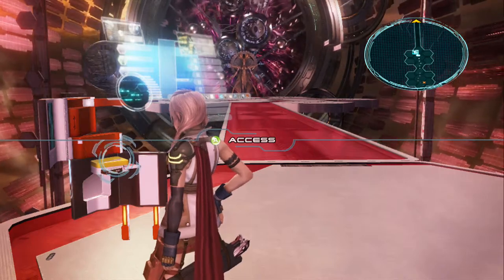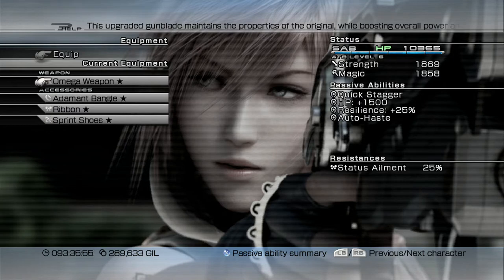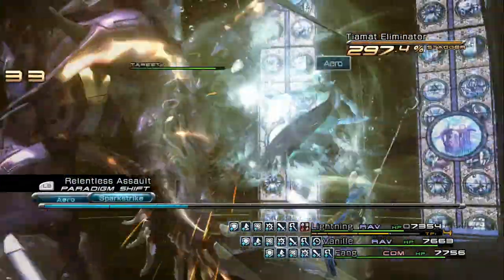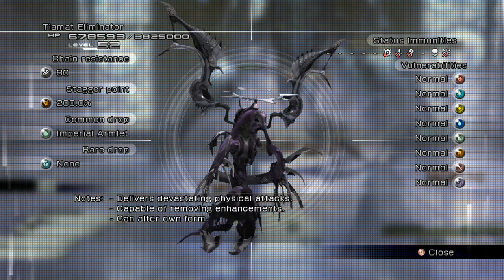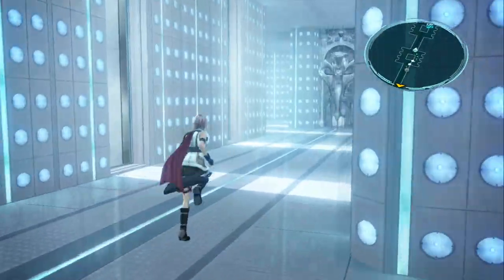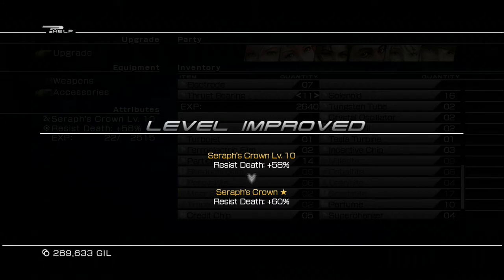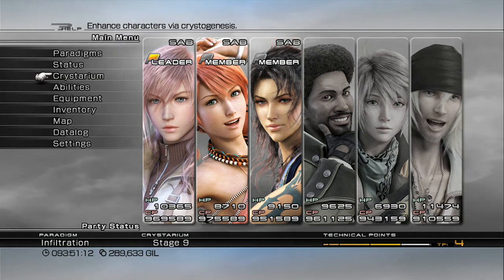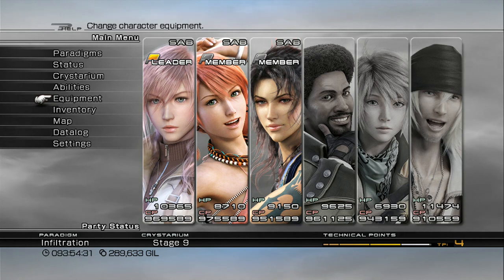Let's Play: Final Fantasy XIII - Part 144 "The Narthex" | HD